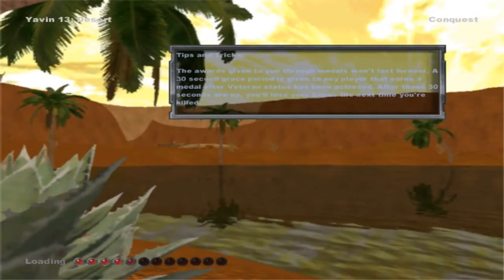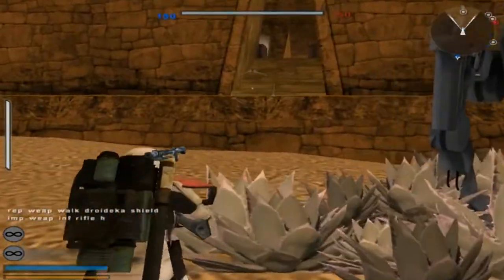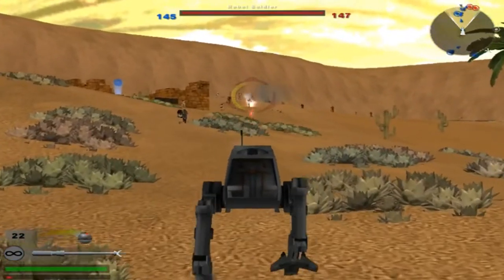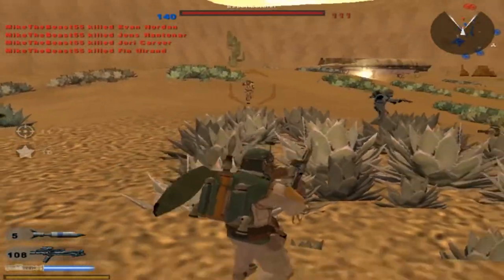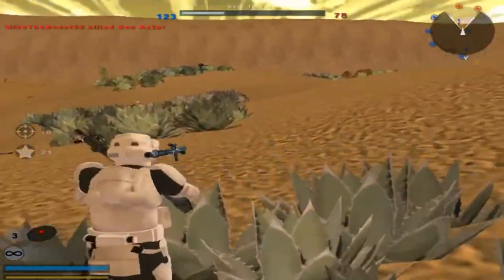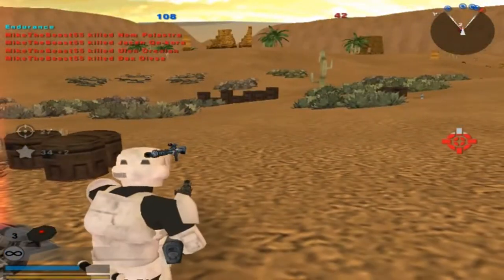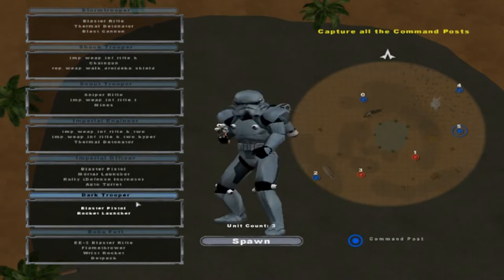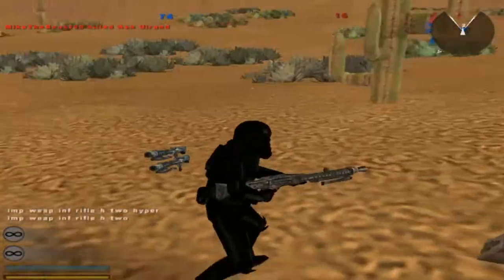Star Wars Battlefront 2 Mods: Yavin 13 Desert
Welcome back ladies and gentlemen to a brand new Star Wars Battlefront 2 mod map gameplay! Today we are going on another acryptozoo map called Yavin 13 Desert and in case it is not clear what the map is, it is indeed a desert wasteland with a bit of brush as far as the eye can see. The map itself uses mostly Yavin assets that were reskinned to make what you see in the following gameplay. These sides are NOT part of the map, I added them in from one of Lorul1's EA Battlefront 2 maps which are also awesome and suggest you check out. That being said does this gameplay interest you and now you want to download this map to try this mod out for yourself? If that is the case then you can use the link I have provided for you in the description below!